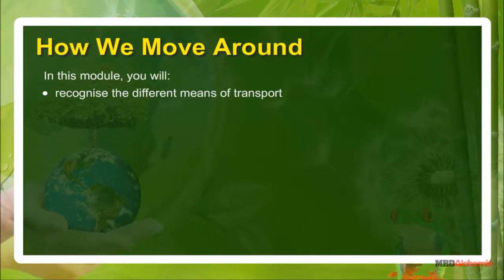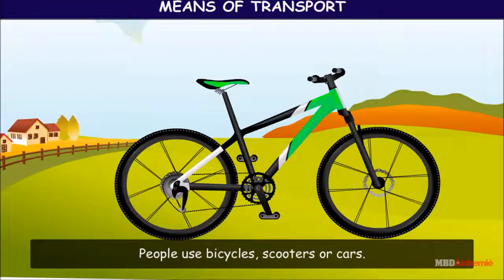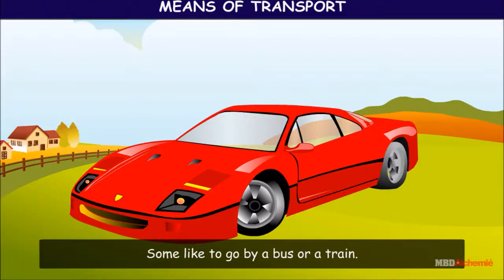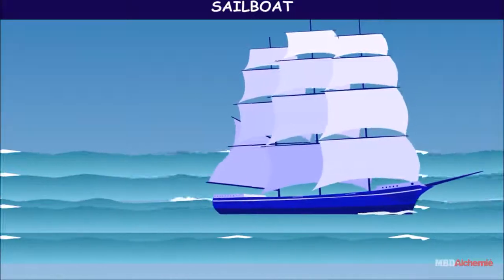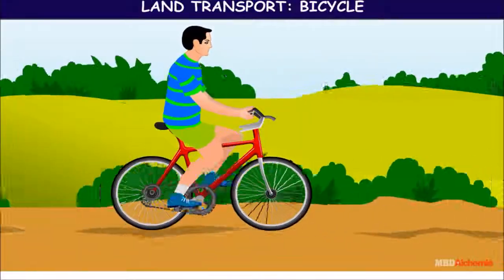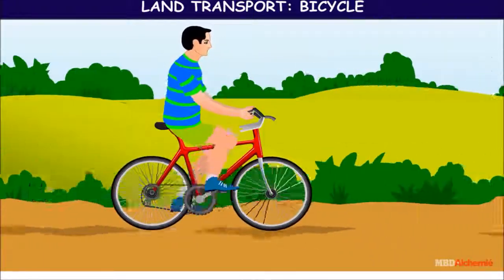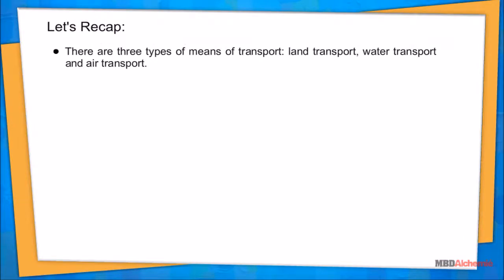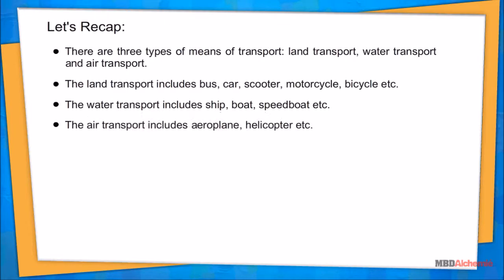Reaching Grandmother’s House | Means of Transport | EVS | Class 4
How We Move Around
In this module, you will:
• recognise the different means of transport

There are three types of means of transport: land transport, water transport and air transport.

• The land transport includes bus, car, scooter, motorcycle, bicycle etc.
• The water transport includes ship, boat, speedboat etc.
• The air transport includes aeroplane, helicopter etc.